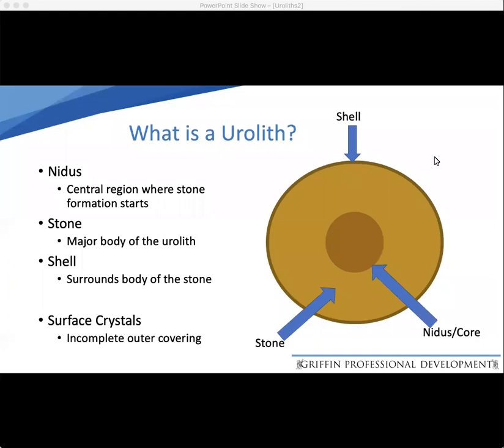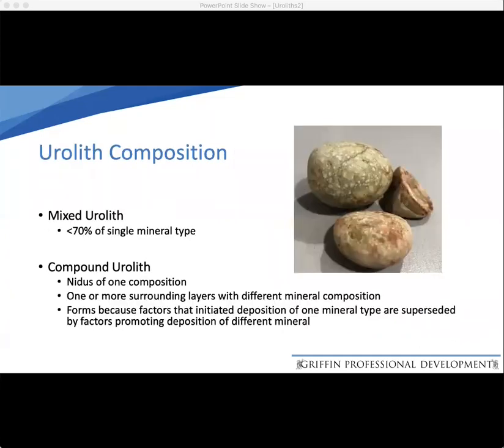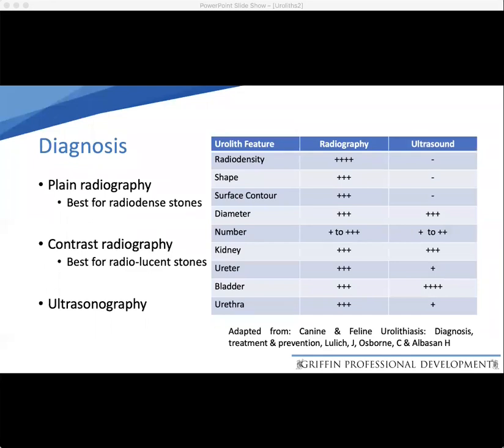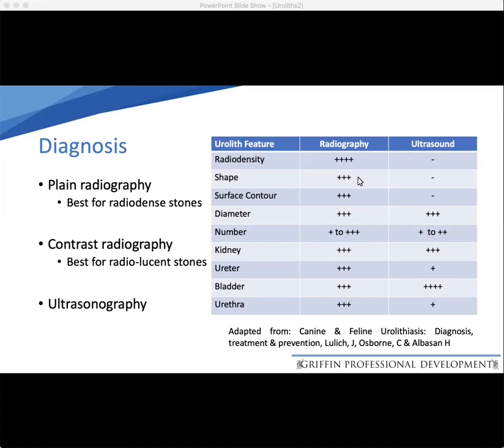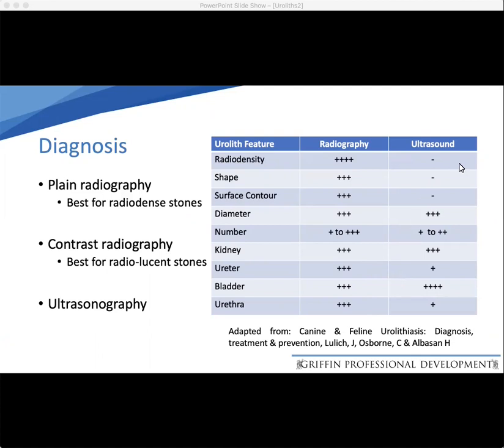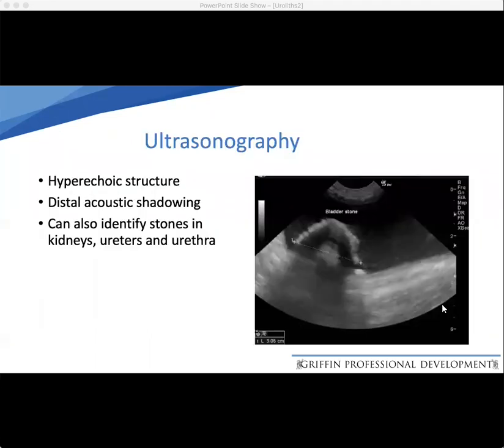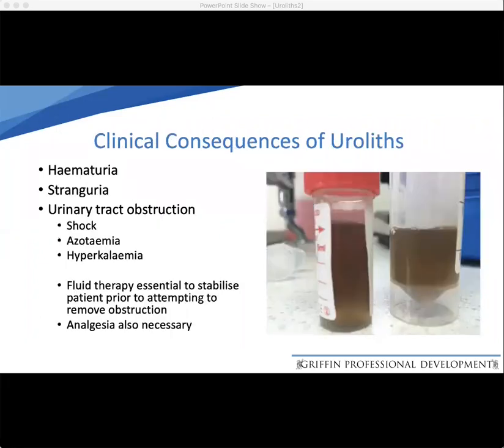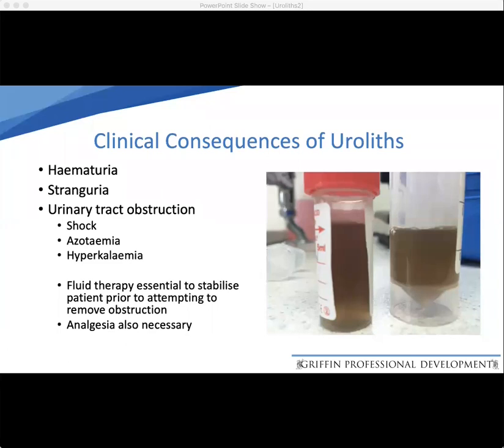Uroliths - Canine Medicine Course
Module Seven: Uroliths
Part of the Canine Medicine 8-hour CPD Course by Griffin Professional Development.